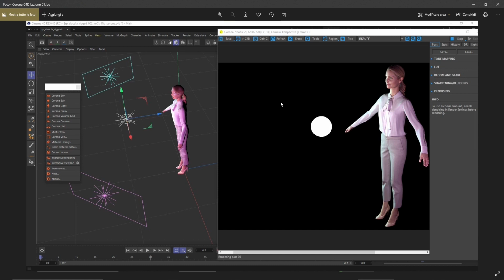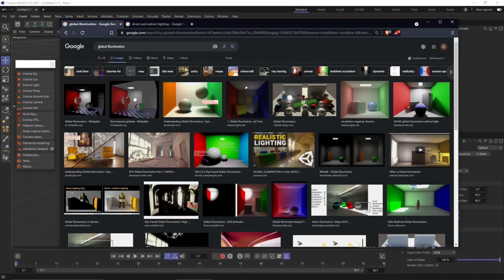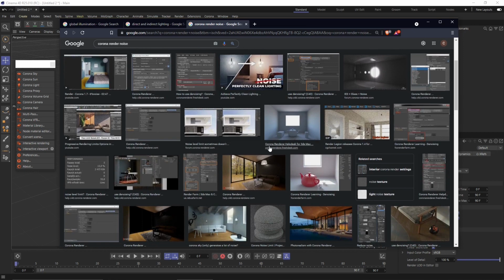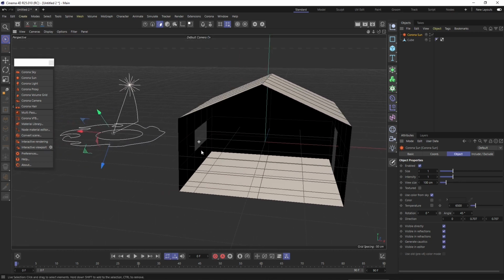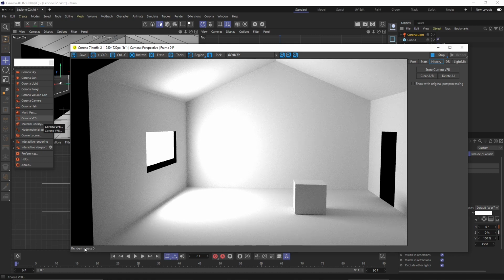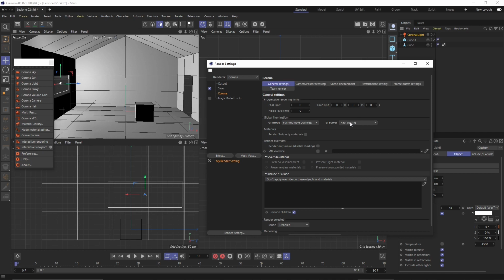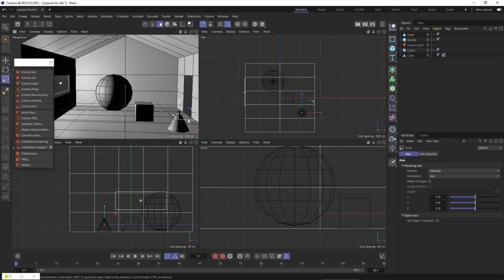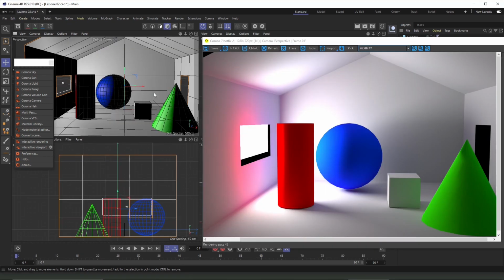Corona Cinema 4D - 02 - Global Illumination, Direct and Indirect, Interior and Exterior Rendering